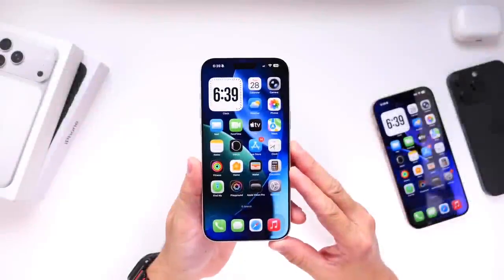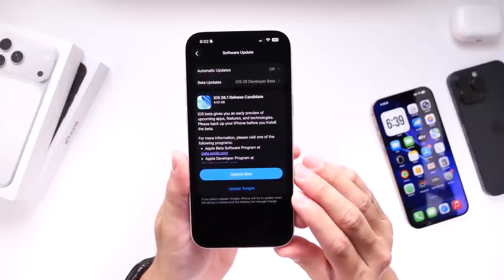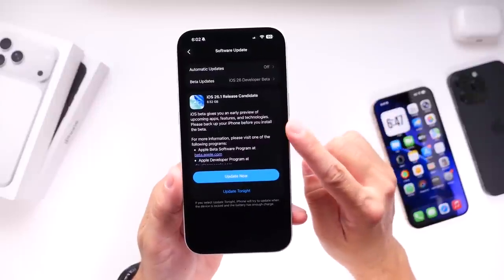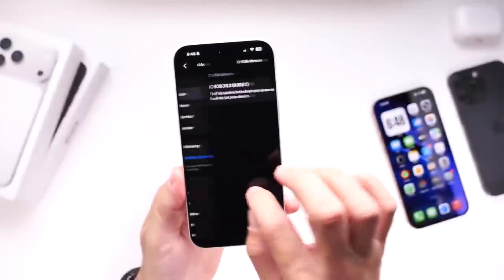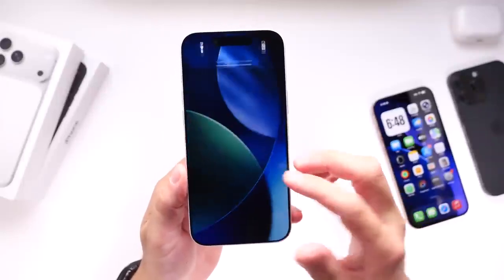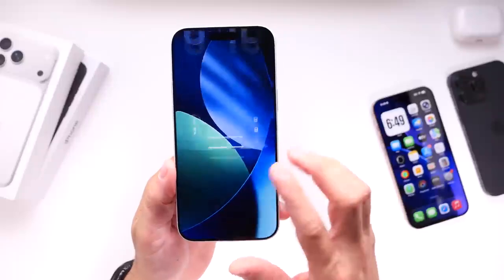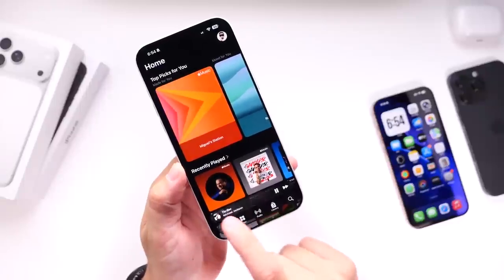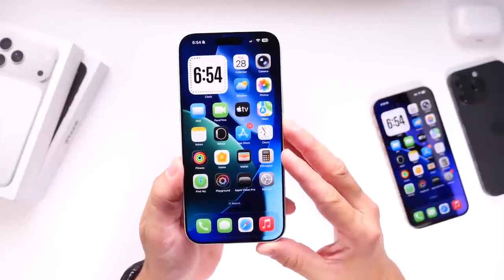iOS 26.1 RC RELEASED - Final Changes - Update IOS features | Released to iOS Update | Mobile crazy?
iOS 26.1 RC RELEASED - Final Changes!

Update iOS 26.1 RC Finally Released with Last minute Changes!

Apple has officially teased what appears to be the brand-new M5 MacBook Pro with a “Something Powerful is Coming” post. In this video, I break down everything we know so far — from Greg Joswiak’s teaser and the M5 chip specs to Mark Gurman’s latest report covering new updates to the iPad Pro, Vision Pro, and more. Here’s what Apple might launch this week.

Welcome to  Rahishmobileadda , your ultimate destination for in-depth and insightful Mac reviews, where we go beyond the surface to bring you a comprehensive look at everything Apple & Mac! 🍎✨

🔧 Apple Accessories: Enhance your experience with our reviews and recommendations for must-have accessories.